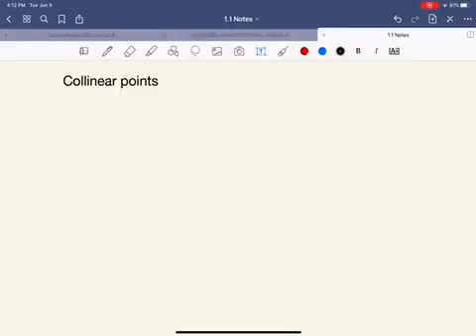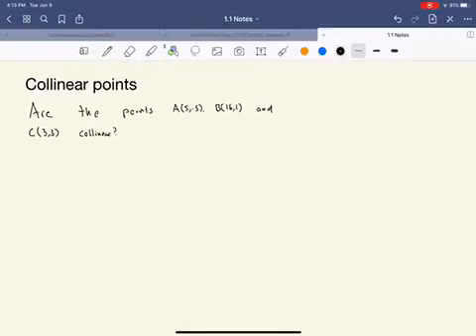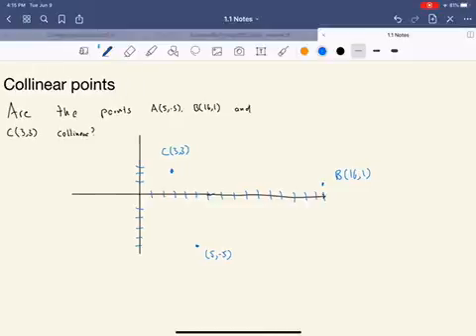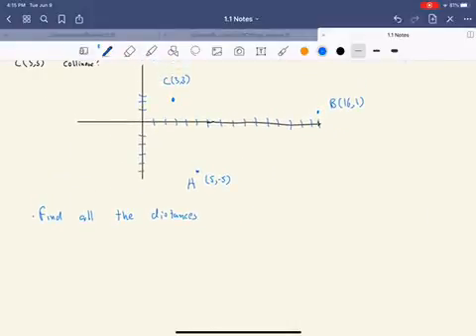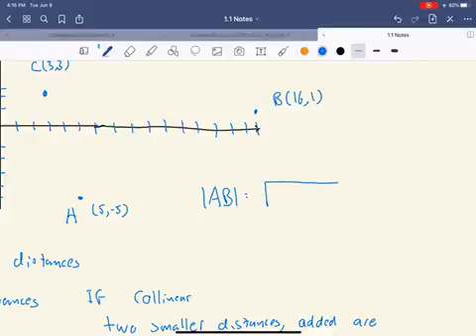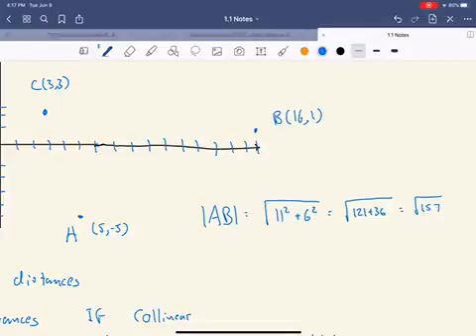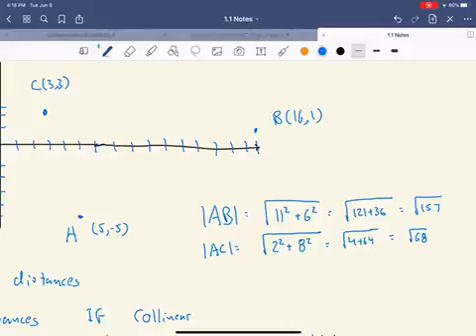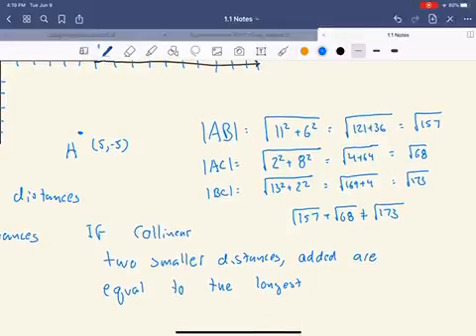1 1 Collinear points